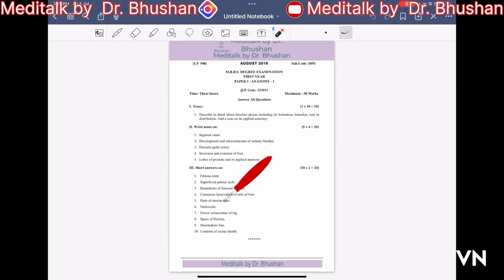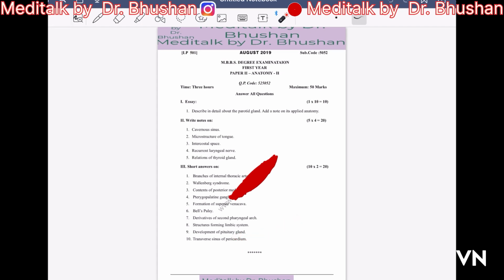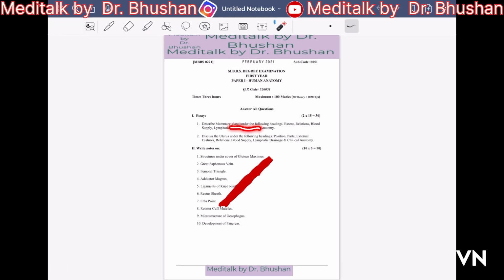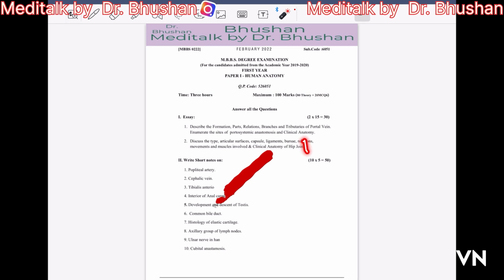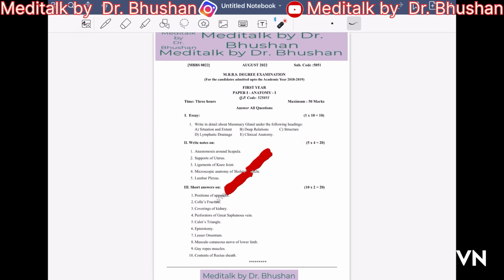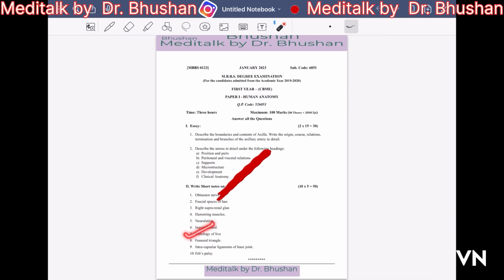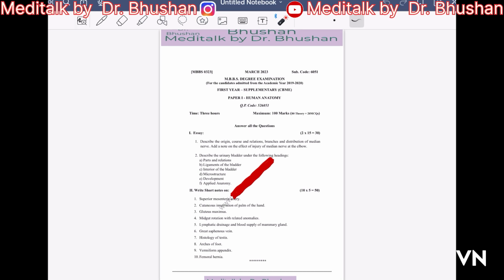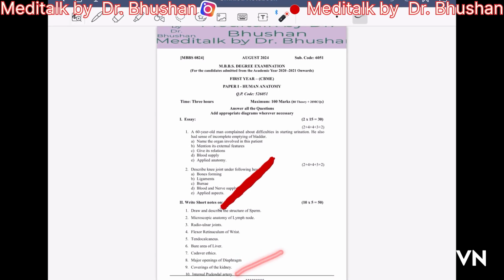mbbs MBBS 1ST YEAR Previous year Anatomy QUESTION PAPER 2019 TO 2024 UNIVERSITY PATTERN FOR EXAM I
"Examantion prep with previous years paper"/ 'Previous year exam paper walkthrough" MBBS 1st Anatomy
"Welcome to Dr. Bhushan's Medical Educational Videos! This channel provides informative and engaging videos on various medical topics, covering [e.g.ICU,SEPSIS, MEDICAL TRIAL,anatomy, physiology, biochemistry, cardiology, pediatrics, mental health]. Dr. Bhushan shares expert knowledge and insights to educate and empower viewers to take control of their health."
1 ACUTE ISCHEMIC STROKE WITH MASS EFFECT
2 ACUTE CEREBELLAR HEMORRHAGE, NASOCOMIAL MENINGITIS AND STATUS EPILEPTICUS
3 SEVERE TRAUMATIC BRAIN INJURY
4 SUBARCHNOID HEMORRHAGE WITH VASOSPASM
5 GUIAIN BARRE SYNDROME WITH RESPIRATORY FAILURE
6 ACUTE CORONARY SYNDROME
7 CARDIOGENIC SHOCK AND MANAGEMENT
8 ACUTE AORTIC SYSNDROME AND ATRIAL FIBRILLATION
9 INFECTIVE ENDOCARDITIS
10 CHRONIC OBSTRUCTIVE AIRWAY DISEASE WITH ACUTE EXACERBATION
11 COMMUNITY ACQUIRED PNEUMONIA
12 ACUTE VIRAL PNEUMONIA AND ACUTE RESPIRATORY DISTRESS SYSNDROME
13 VENTILATOR ASSOCIATED PNEUMONIA AND MULTIDRUG RESISTANT ACINETOBACTOR
14 SUBMASSIVE PULMONARY EMBOLISM
15 NECROTISING SOFT TISSUE INFECTION WITH DISSMINATED INTRAVASCULAR COAGULATION
16 SEPTIC SHOCK IN PATIENT WITH DIALTED CARDIOMYOPATHY
17 RHABDOMYOLYSIS AND ACUTE KIDNEY INJURY
18 RENAL REPLACEMENT THERAPY IN ICU
19 NECROTIZING PANCREATITIS
20 ACUTE VARICEAL BLEEDING AND OTHER COMPLICATION IN CHRONIC LIVER DISESASE
21 ACUTE LIVER FAILURE
22 MASSIVE BLODD TRANSFUSION AND TRAUMA RESUSCITATION
23 MMESENTERIC ISCHEMIA AND SHORT BOWEL SYNDROME
24 FEVER IN PATIENTS WITH RECENT BONE MARROW TRASNPLANT
25 INTIAL APPROACH AND MANAGEMENT  OF UNKNOWN POISOISNG
26 DIABETIC KETOACIDOSIS